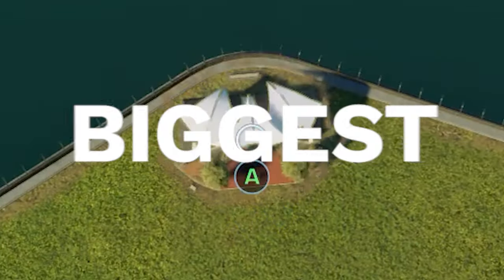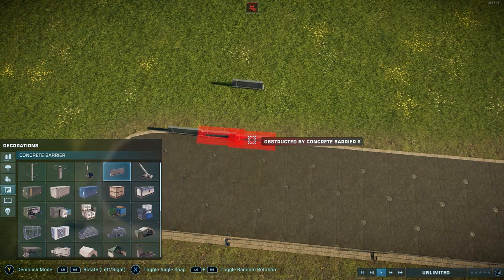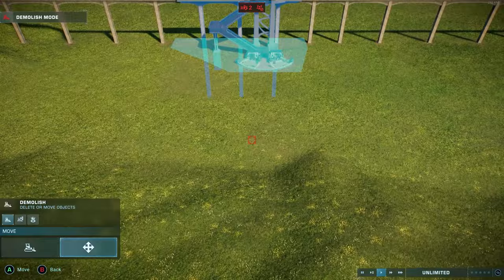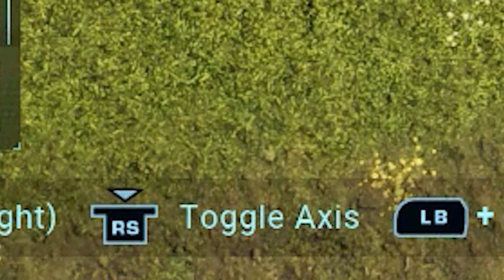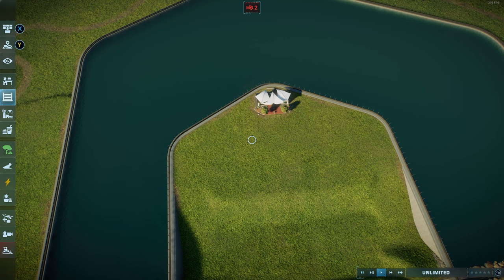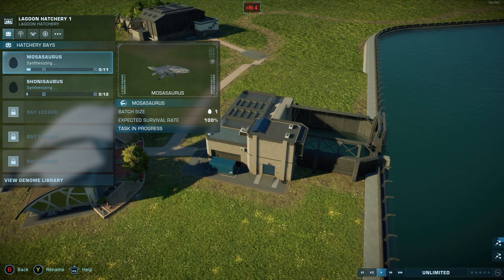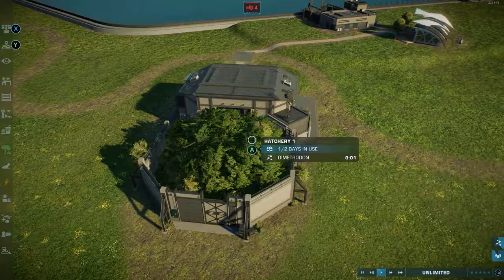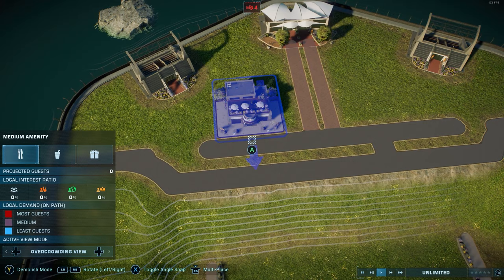First Time Building With Controller & Xbox1/PS4 Restrictions | Jurassic World Evolution 2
JWE2 console gamers, this one is for you. I have 1000+ hours of experience building dinosaur parks in Jurassis World Evolution 2. On PC. This PC gamer now tries to tackle park building with a controller and the limitations of older consoles.

0:00 Intro
0:40 What does this do?
1:24 Controller Trials
10:37 Mini Park Build
50:36 Speedbuild & Conclusion
54:19 Showcase